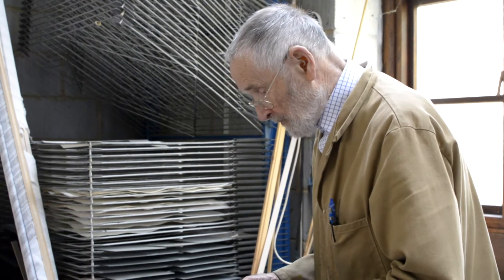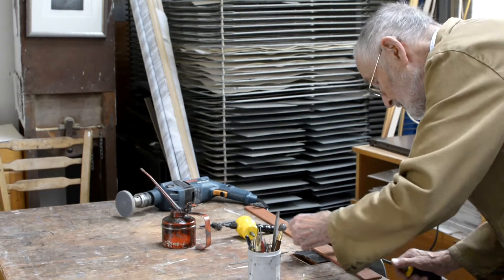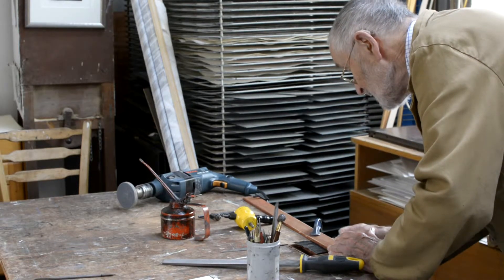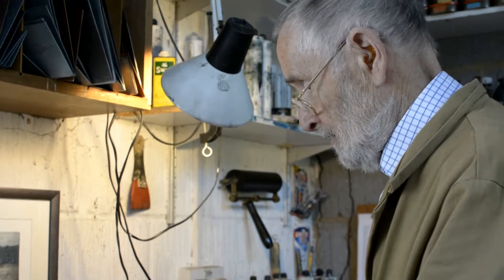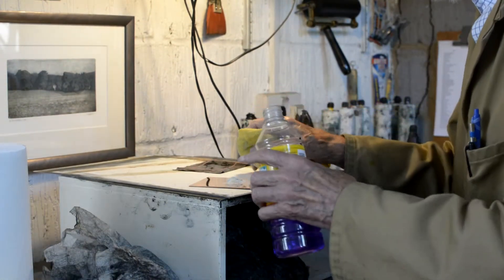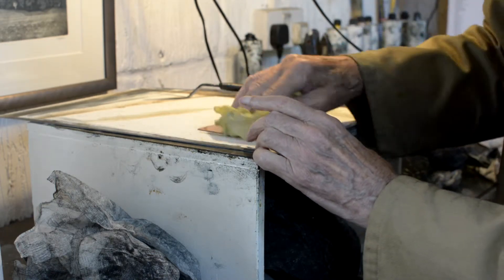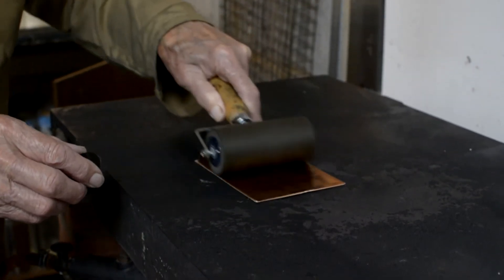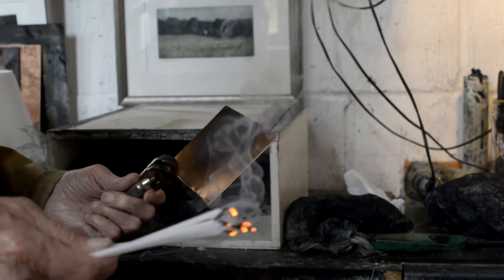Colin Bygrave: Etching - Part 2 (Plate preparation)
Colin Bygrave (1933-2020) was a painter and printmaker, for many years living in North Norfolk. In this short film - split into five parts - Colin provides a guide to aquatint etching. In Part 2 (Plate Preparation), Colin shows how to prepare a copper plate for etching.